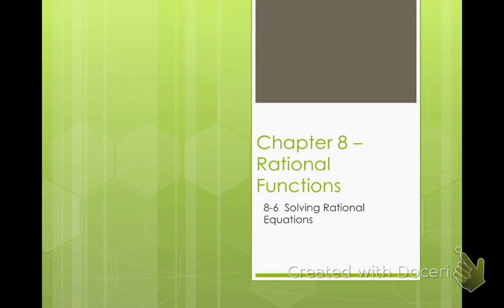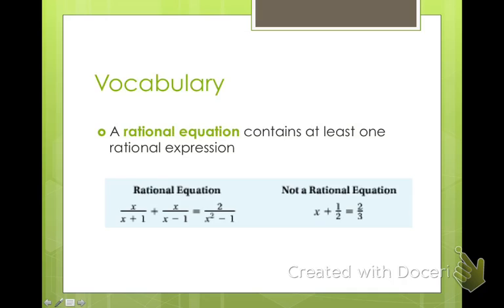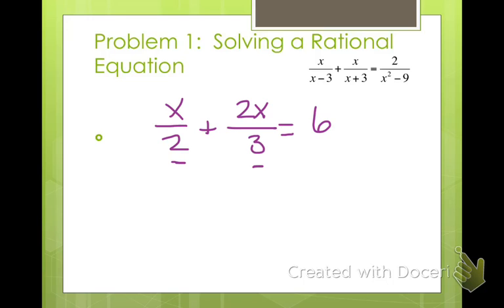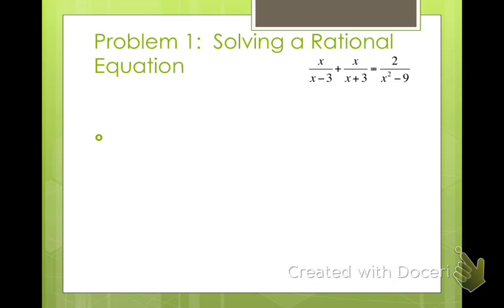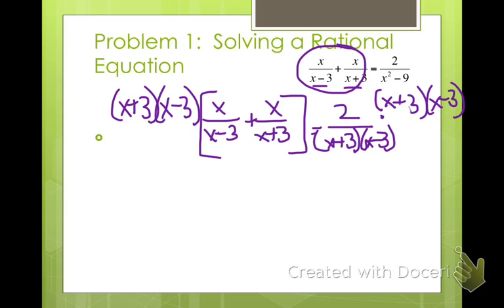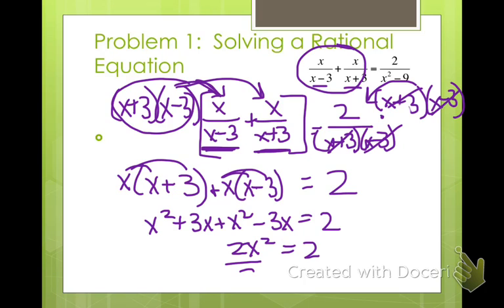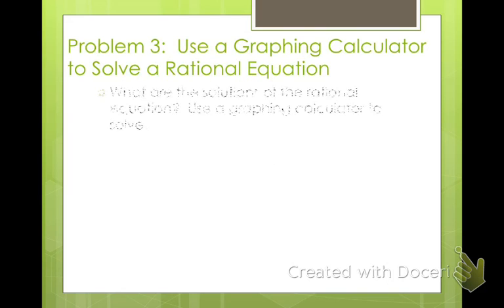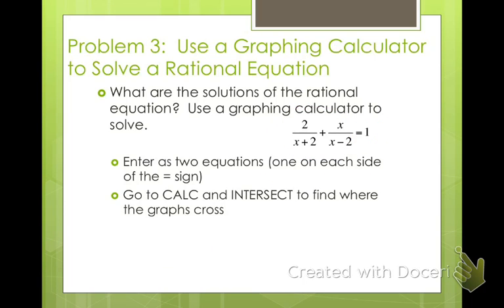Algebra 2 Solving Rational Equations (8-6)